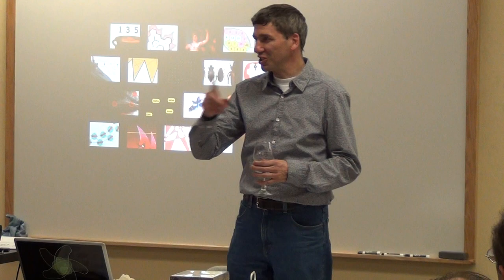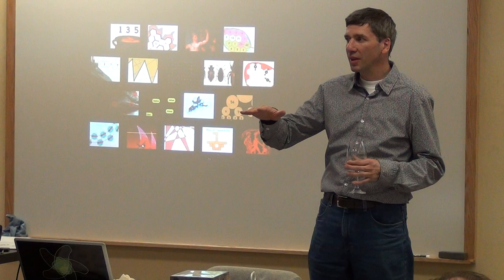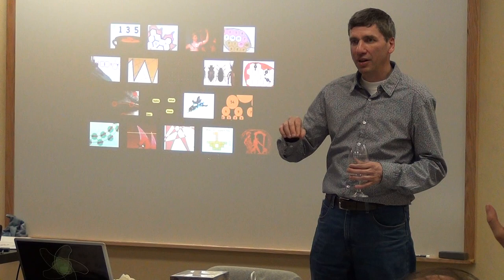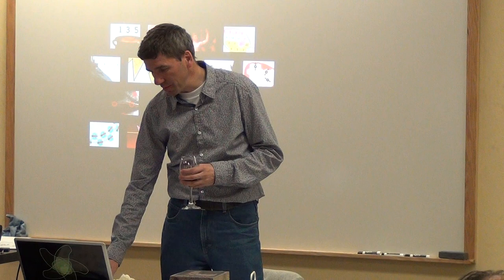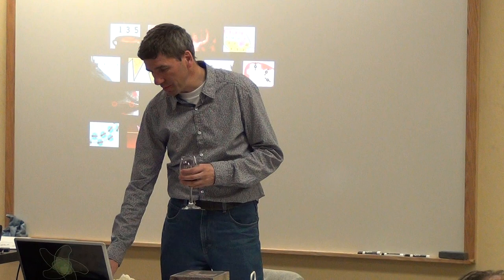Gordon Hamilton at the AIM Math Teachers' Circle - Part 1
The birth of MathPickle.com. The number one problem teachers face.

Gordon Hamilton (MMath, PhD, Calgary) is a board game and puzzle designer and founder of MathPickle There is nothing he enjoys more than stumping students and having them stump him.